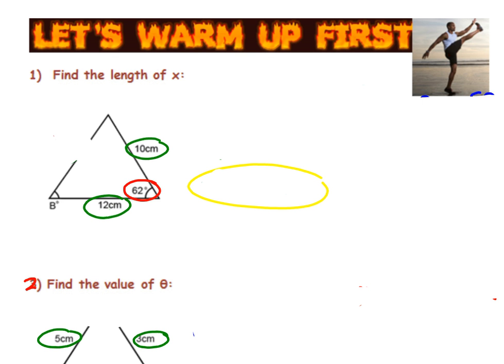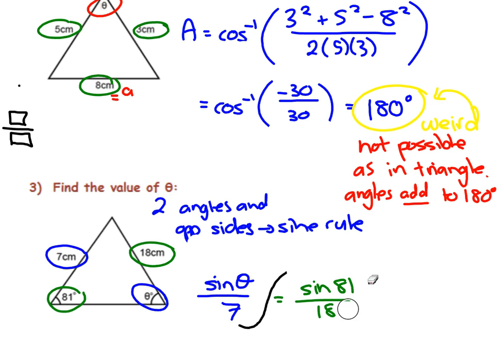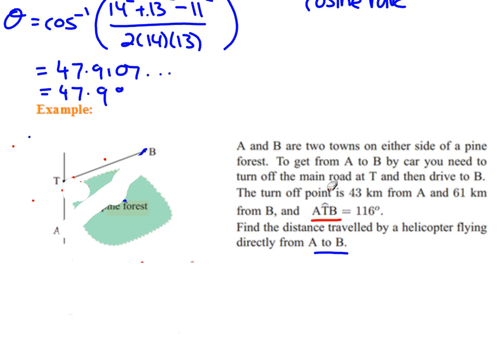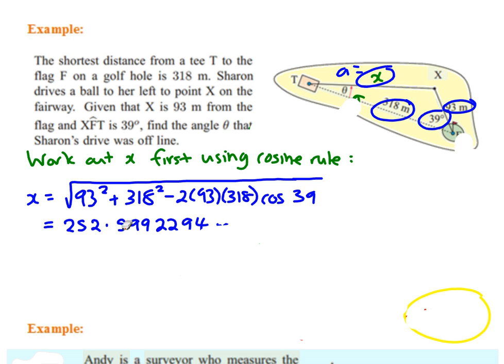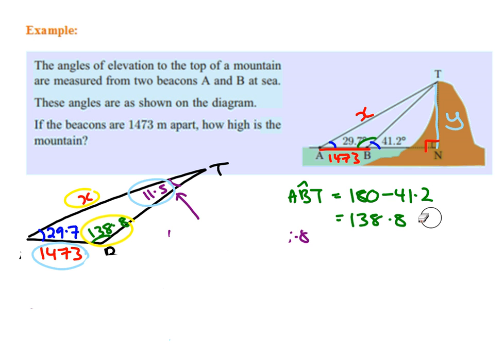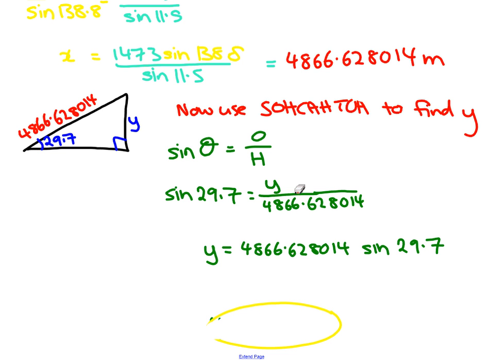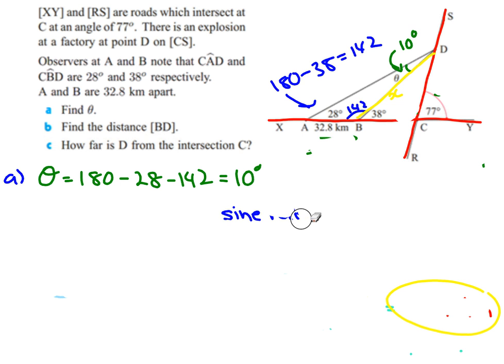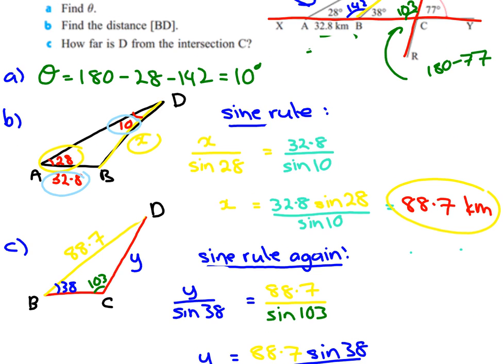Mixed sine and cosine rule problems